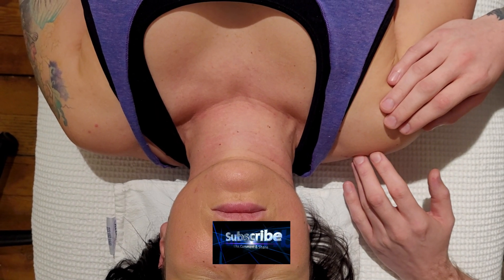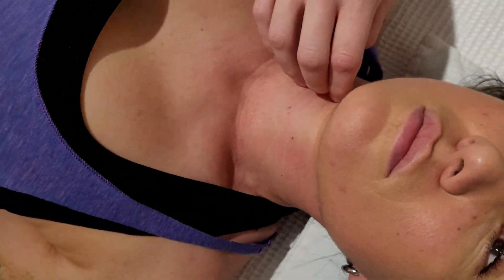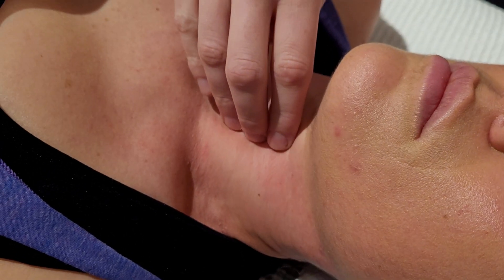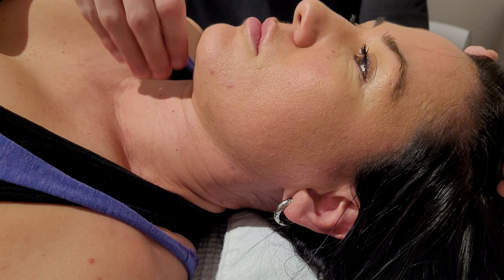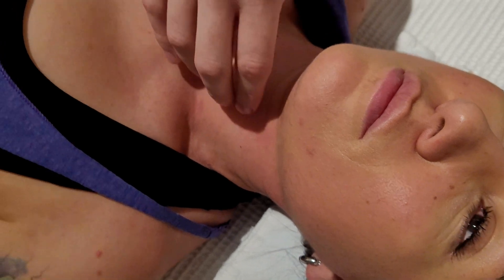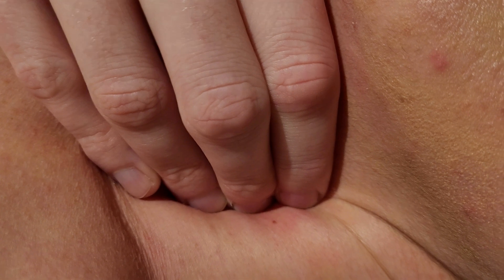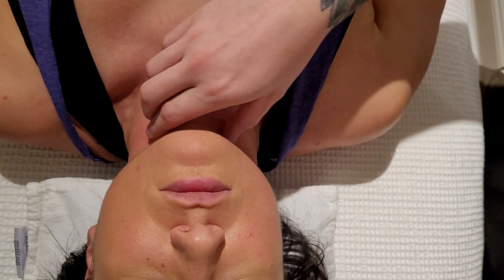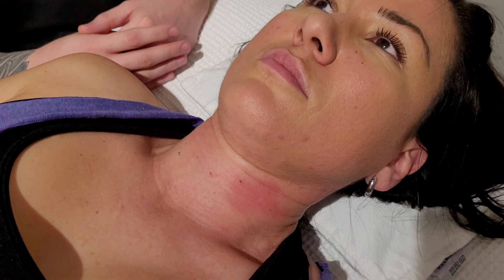Muscle Palpation - Longus Colli and Longus Capitis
This is a detailed, step by step, description on how to palpate longus colli (cervicis) and longus capitis muscles by Keith Bootsma, RMT.